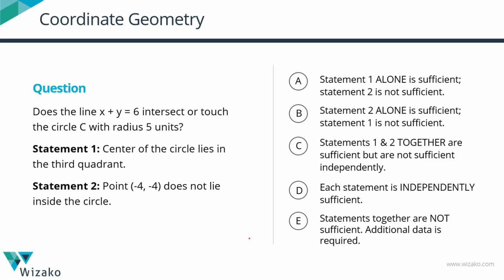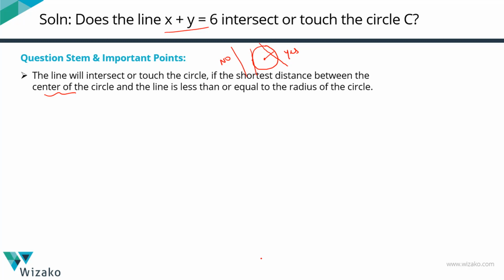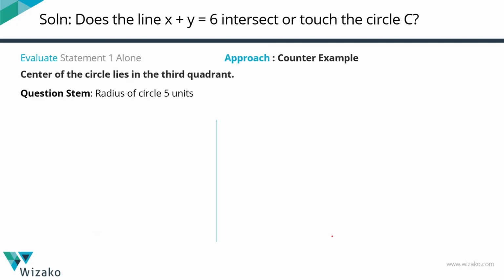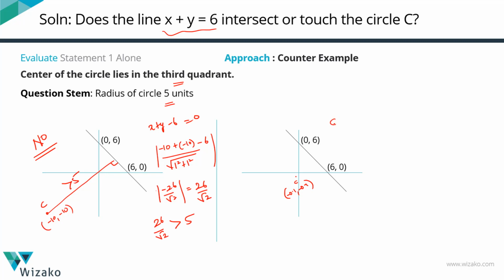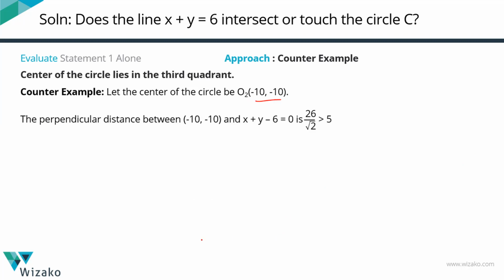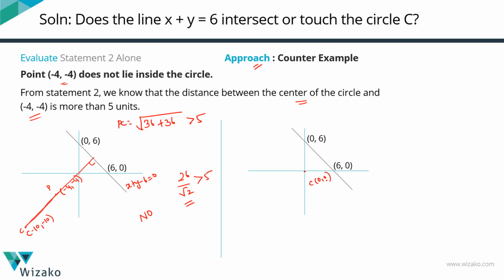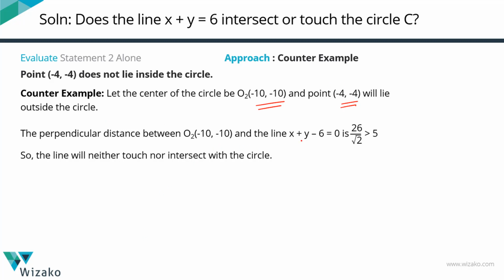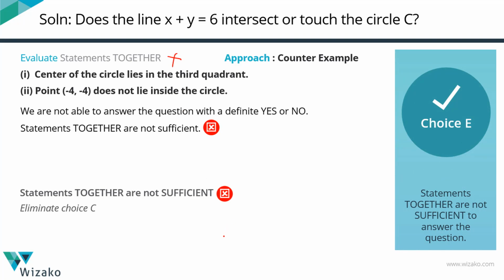GMAT 700+ DS Sample Question | Coordinate Geometry Practice Question | GMAT Online Preparation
Equation of Lines | Perpendicular Distance between a Point and a Line | Distance between 2 points

A GMAT hard math data sufficiency question in coordinate geometry. Combines concepts of properties of equation of line and equation of circles.

Question
Does the line x + y = 6 intersect or touch the circle C with radius 5 units?
Statement 1: Center of the circle lies in the third quadrant.
Statement 2: Point (-4, -4) does not lie inside the circle.